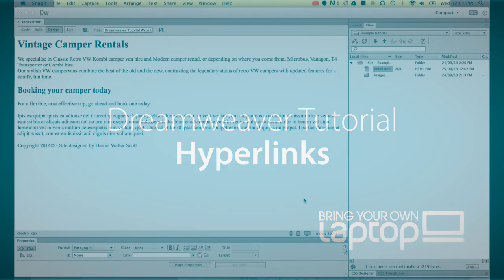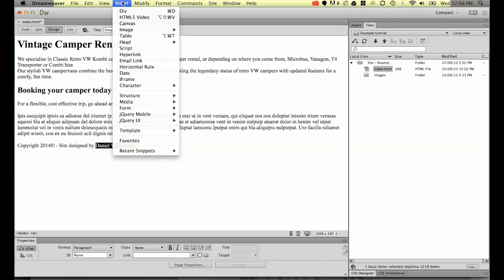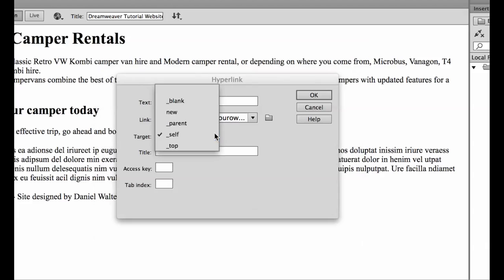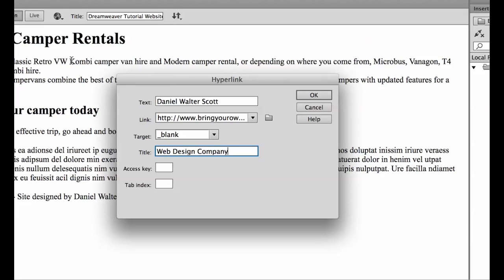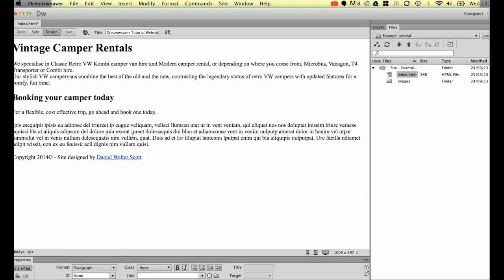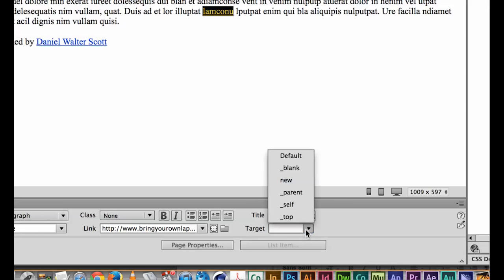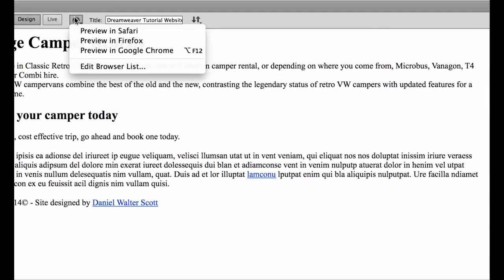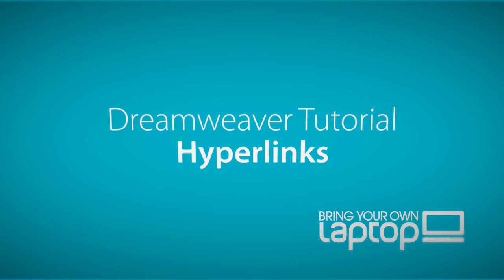How to create Hyperlinks in Dreamweaver CC [6/34]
Hi, Welcome, My name is Daniel Walter Scott. I am a trainer here at Bring Your Own Laptop. This course is designed for people who are new to Dreamweaver and Web Design. The topic we are covering today is: Hyperlinks.

A Hyperlink is normally just referred to as a ‘link’. Hyperlink is the technical term. All it is is a way of linking one page to another.